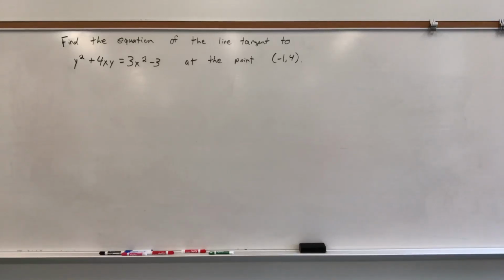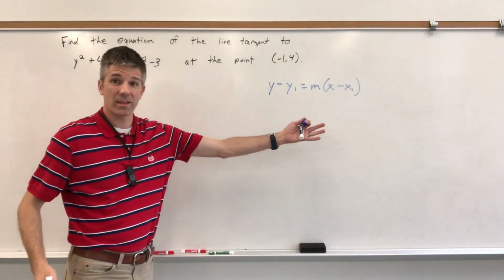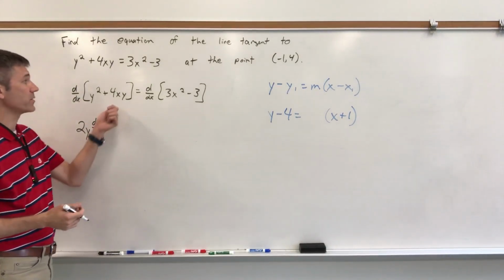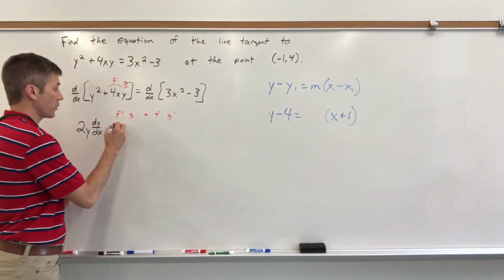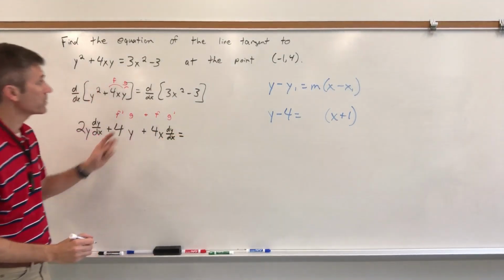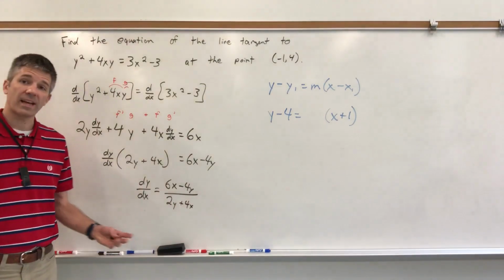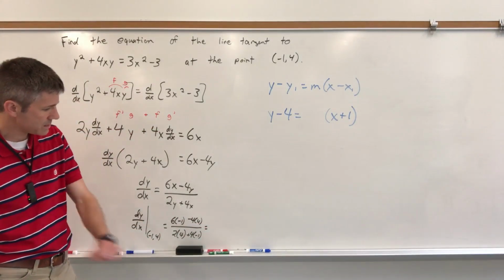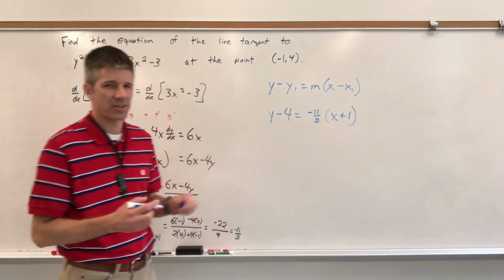Implicit Differentiation, Part 4